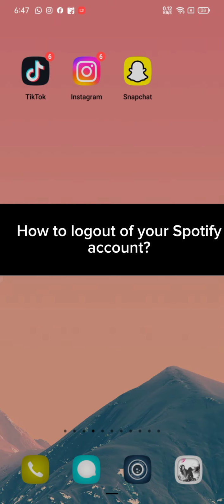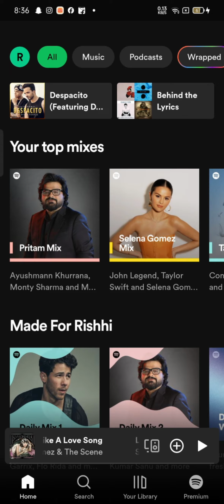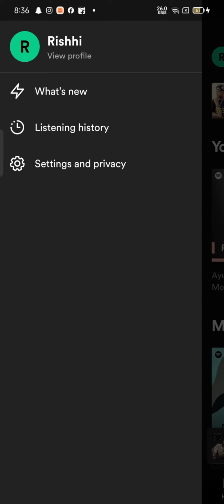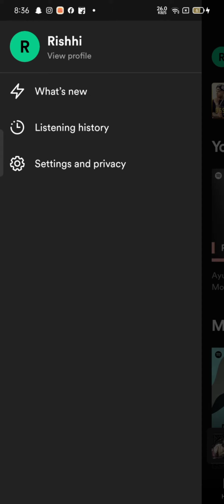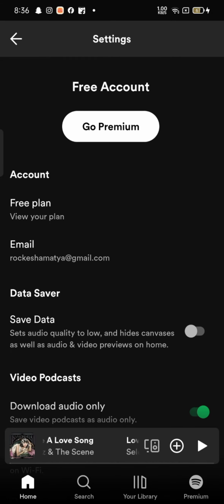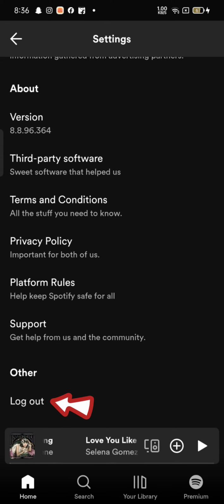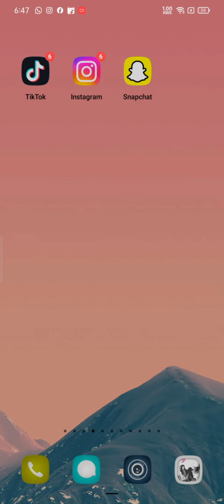How to Logout Spotify Account 2024? Spotify Sign Out Instantly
Ready to gracefully conclude your Spotify session? Dive into our latest tutorial and discover the essential steps for a secure and hassle-free logout. Whether you're switching devices or taking a break, mastering the logout process is crucial for maintaining control over your musical sanctuary. In this step-by-step guide, we'll walk you through the simple procedure of logging out of your Spotify account, ensuring your digital experience is both convenient and secure. Watch the video now to learn how to tune out securely, providing you with the confidence to manage your Spotify account effortlessly in the ever-evolving world of digital entertainment.